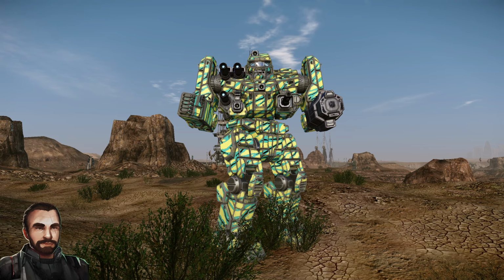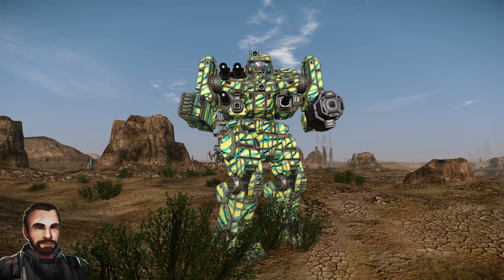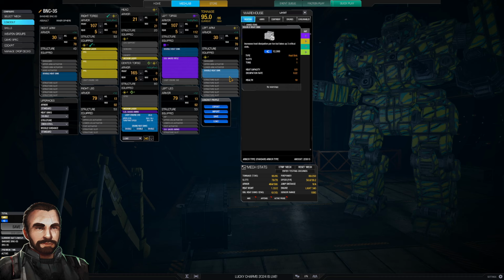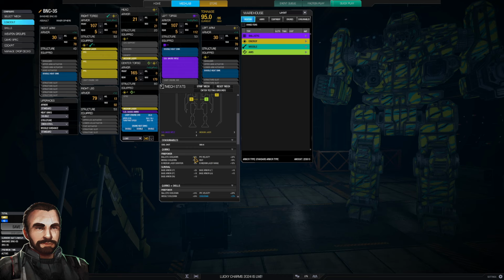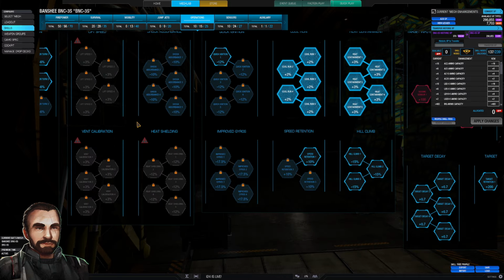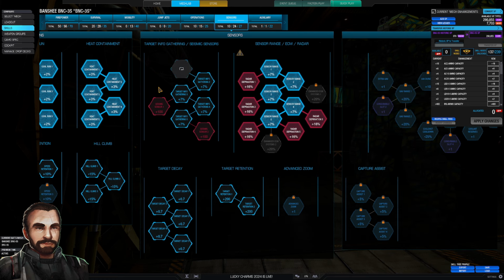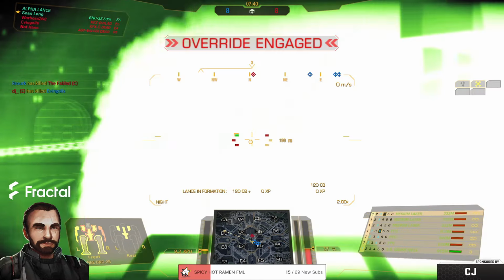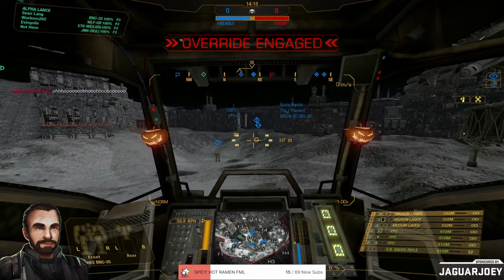TOO TOUGH TO DIE, TOO UGLY TO CRY - MechWarrior Online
- Daily streams Mon-Tues-Thur-Fri 12-6pm EST

This is a new variation of the 3S build, with the introduction of the SB Gauss it allows this Banshee to fire three PPC's & SB Gauss without ghost heat in MechWarrior Online!